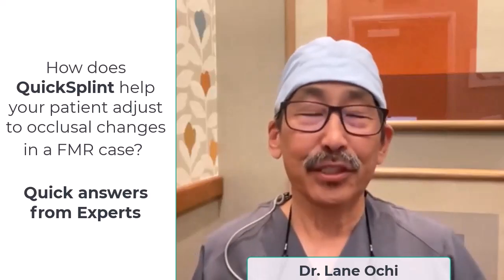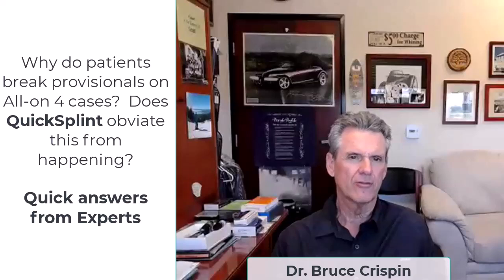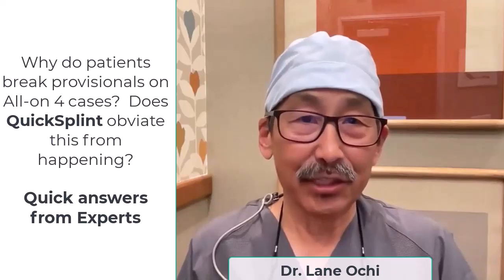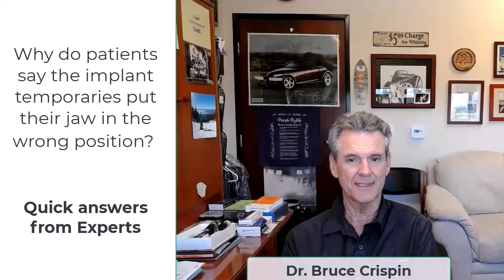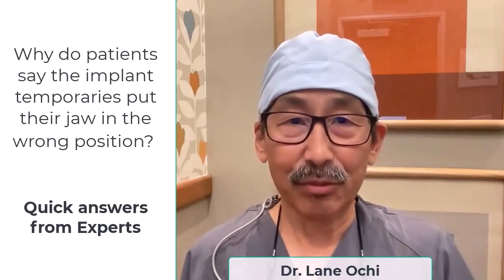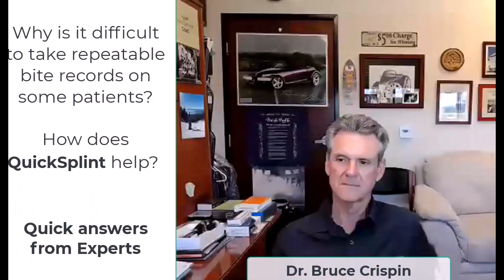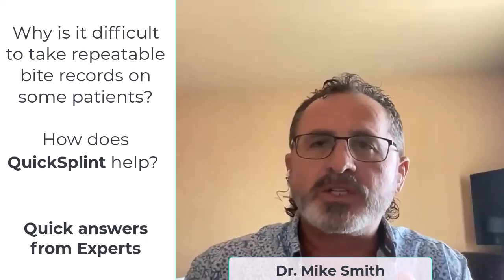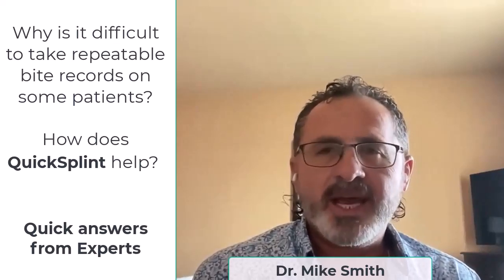quicksplint--helps-patients-adjust-to-occlusal-changes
Perhaps you haven't taken a course on occlusion, or you forgot the key points from a course a few years ago.  We asked 3 experts to explain why some patients need deprogramming (relaxing jaw muscles for a seated condylar position) to acclimate to changes in occlusion with implants, crowns and other restorations.  Dr. Lane Ochi, Dr. Bruce Crispin and Dr. Michael Smith share their perspectives, answering questions we posed.